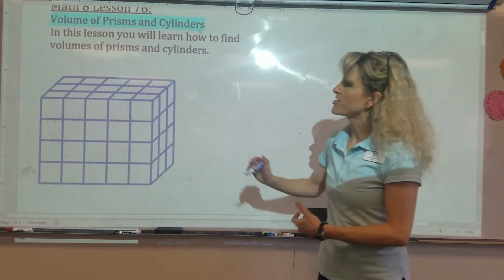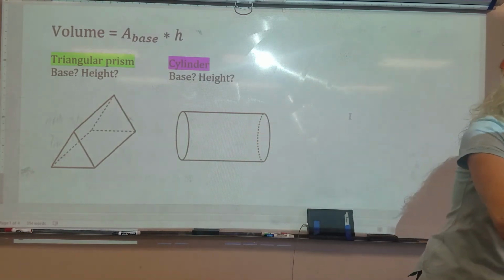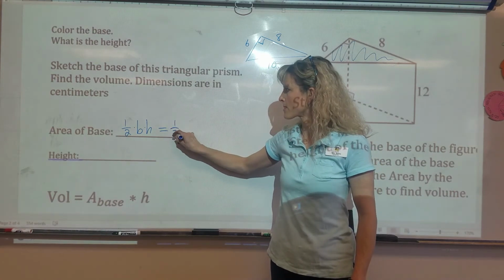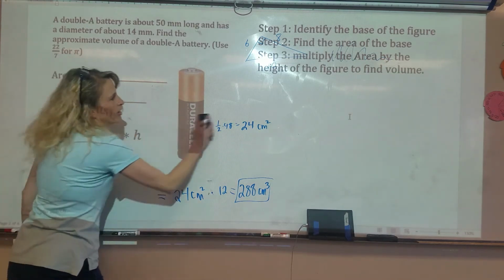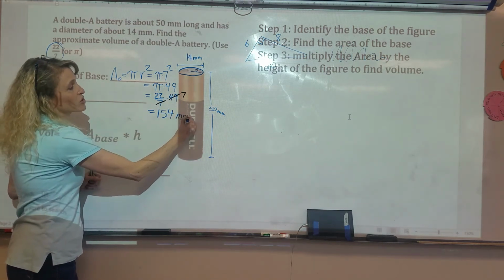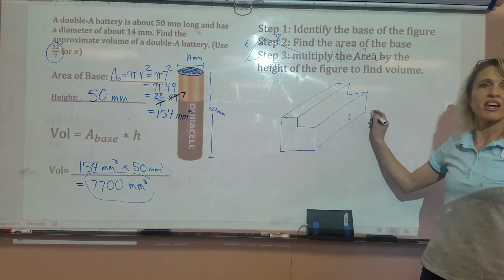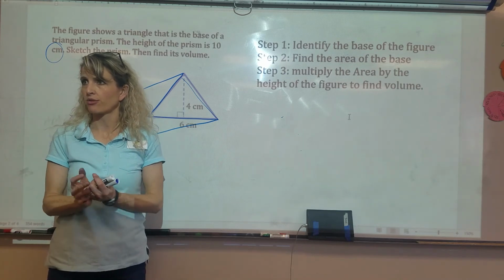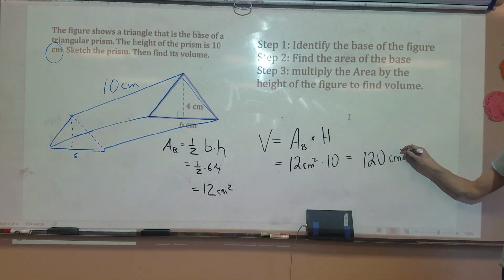L76 Volume of Prisms and Cylinders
In this lesson you will learn how to use the formula to find volumes of prisms and cylinders. You will compare the volumes of similar solids. Mrs. Boone teaches this 8th grade math concept using direct instruction in a live classroom. Welcome!